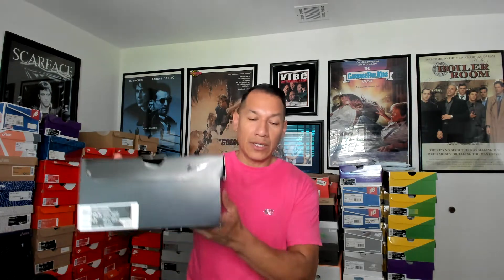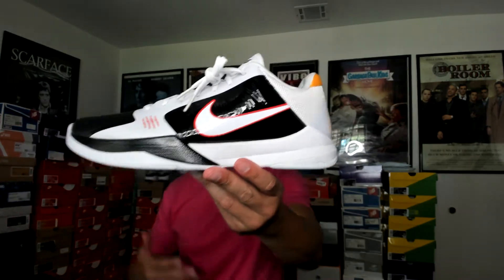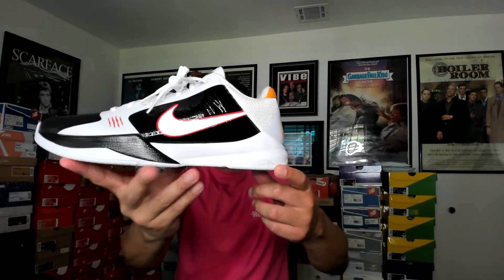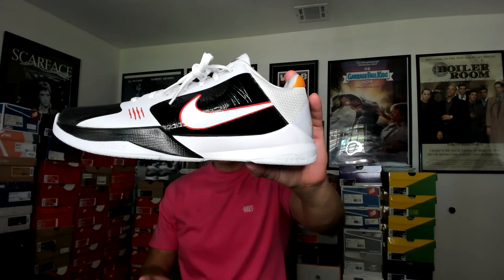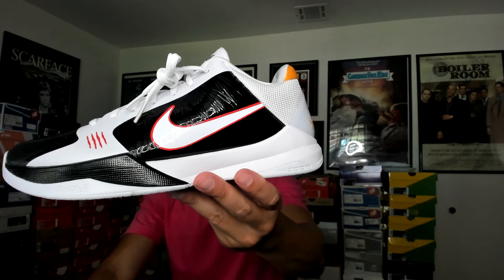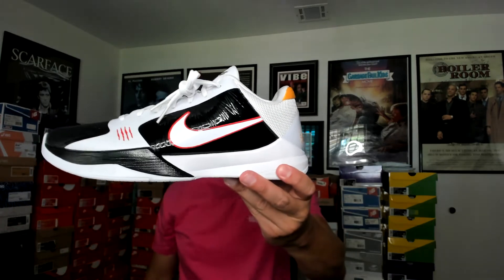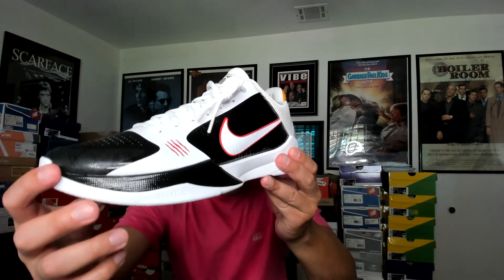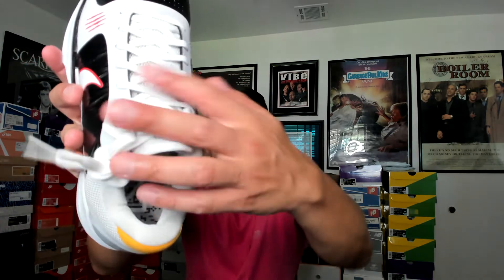Sneaker Profile Kobe 5 Bruce Lee Alternate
This is the 1st installment of the brand new series for the Sneaker Profile.

These are from my Kobe Live back on January 20, 2022.

Let's talk Nike Kobe V from the Sneaker Factory.

51st Sneaker Profile on the Nike Kobe Protro V Bruce Lee Alternate.

I hope you enjoy this sneaker profile.

I will be doing a sneaker profile on my shoes from the Sneaker Factory.

51st installment of many to come.

What is your opinion on this color way?
Do you prefer this alternate over the original Bruce Lee Kobe?

No Hate Zone so come with that Positivity.

Also if you want to jump on any future lives and share with the people your sneaker pickups or shoe's in your collection hit me up on IG.

The invite is real for any of the subscribers wanting to come on the panel and chop it up.

What? FLOYD CHAVEZ HAS CREATED AN IG.

Come and follow me, show me some love.